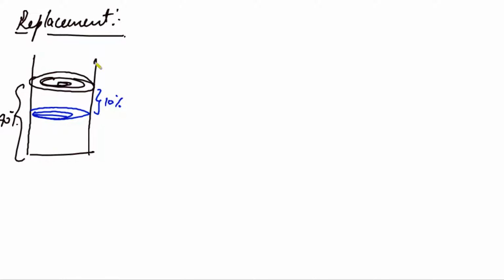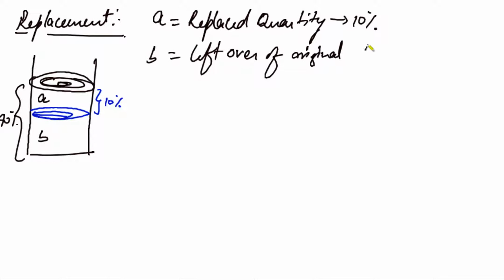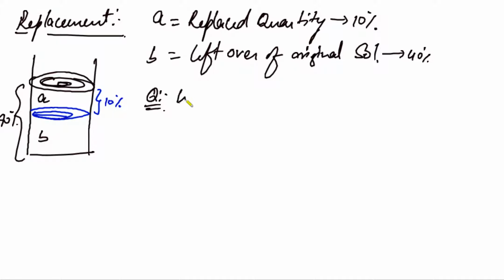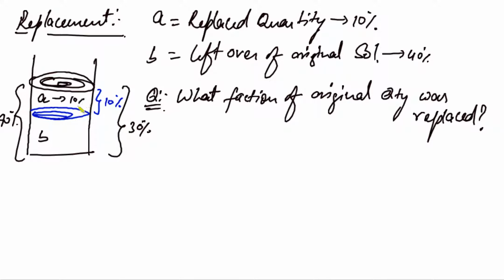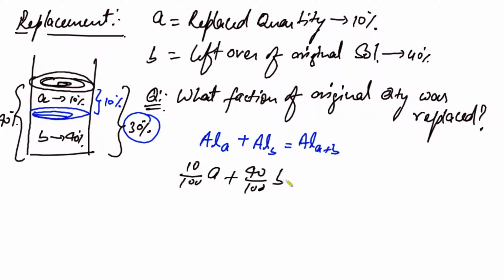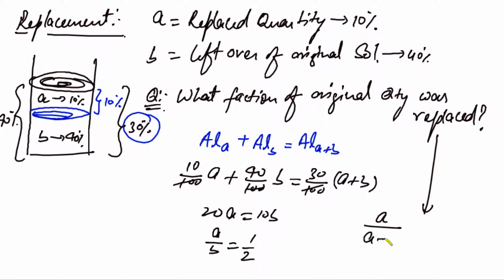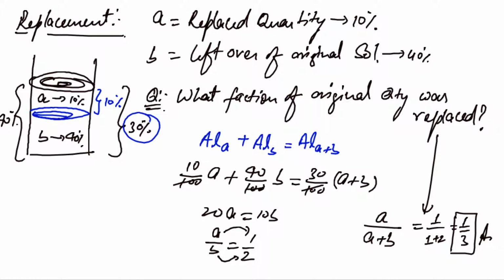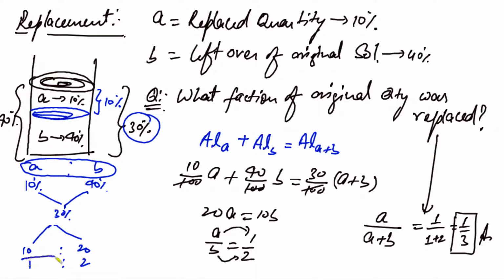Mixture Concept 2: Replacement Example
This Video explain how to Solve mixture problem with replacement.

The videos are made keeping GMAT related questions in mind.
Videos are the copyright of GMATINSIGHT any professional use of these videos elsewhere may attract harsh penalty.